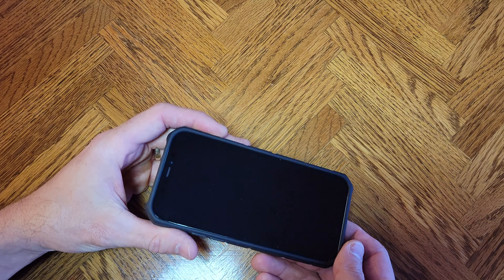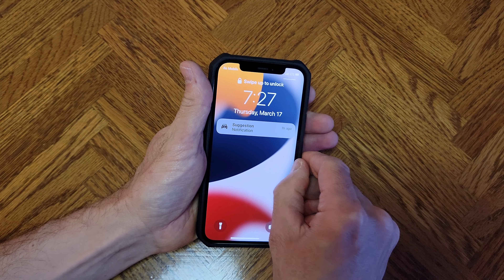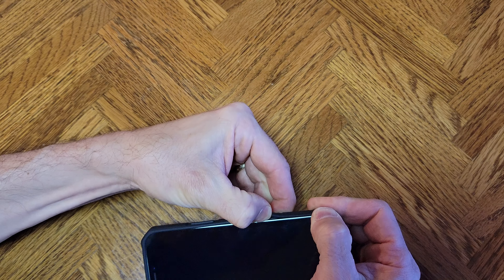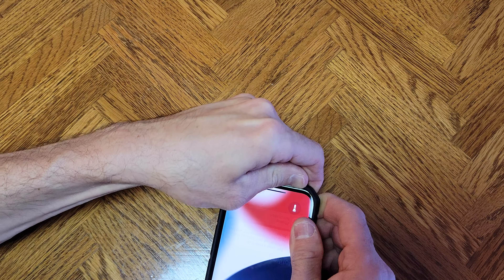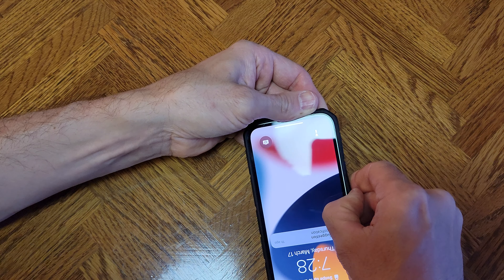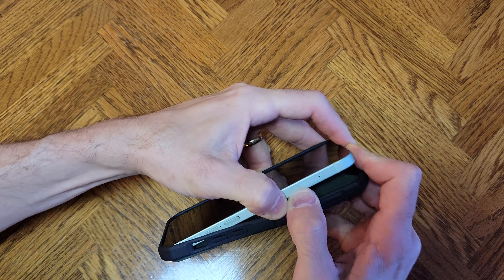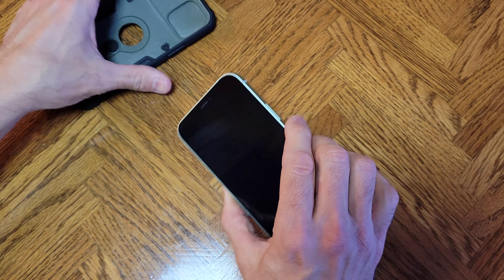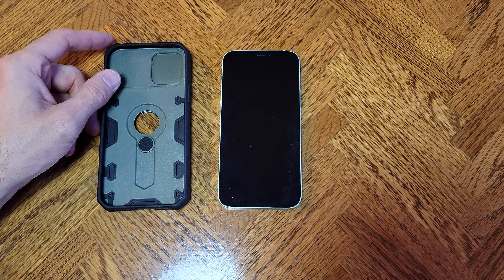HOW TO REMOVE A PROTECTIVE PHONE CASE FROM AN IPHONE